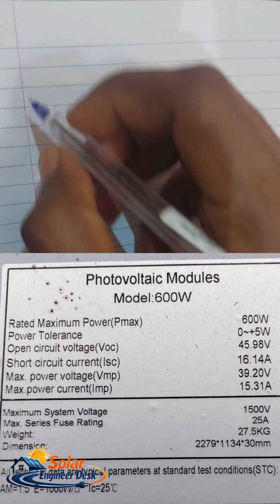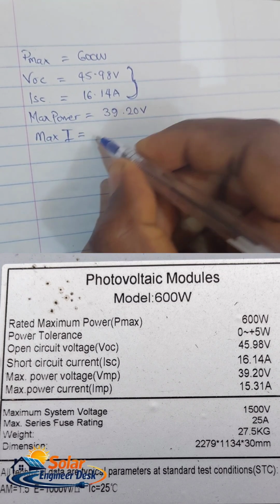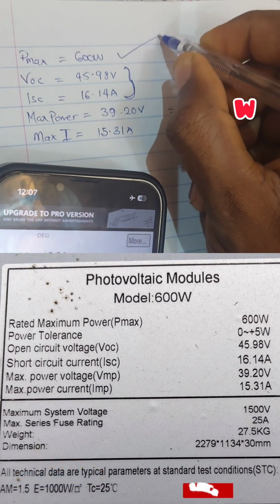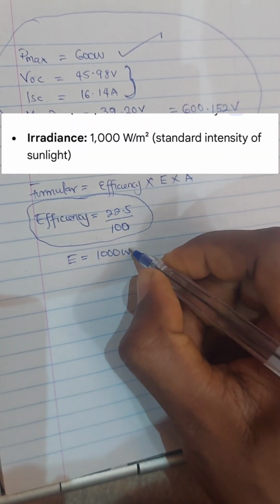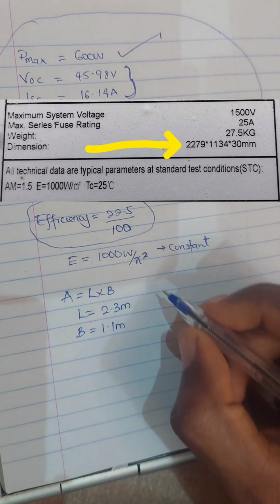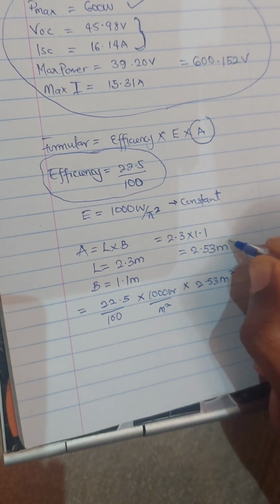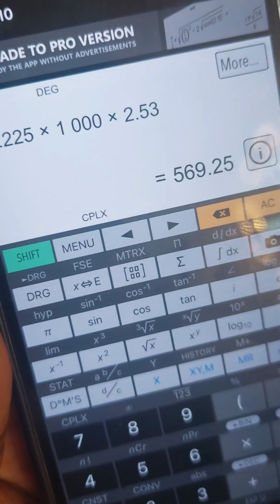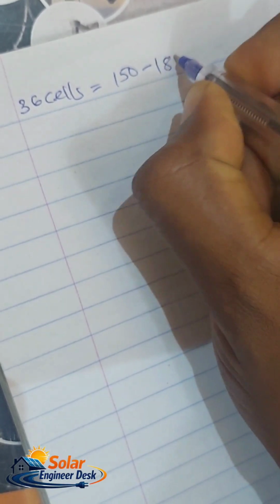No Label? Here’s How to Find Your Solar Panel’s Real Wattage (PART 2)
Ever wondered how to know your solar panel’s original wattage when the sticker is missing or faded? 🤔
In this video, I’ll show you a simple and practical method to calculate your solar panel’s rated wattage using basic measurements and real-world testing.
This guide is perfect for:
Solar installers 🛠️
Solar technicians
DIY solar users
Anyone buying used or unlabelled solar panels

You’ll learn:
✔️ How to estimate original panel wattage
✔️ What measurements you need
✔️ Why your panel may produce less than its rated power

If you work with solar systems or want to understand your panels better, this video is a must-watch.